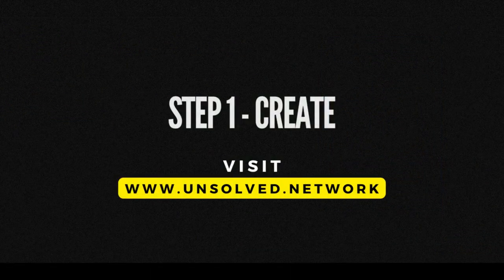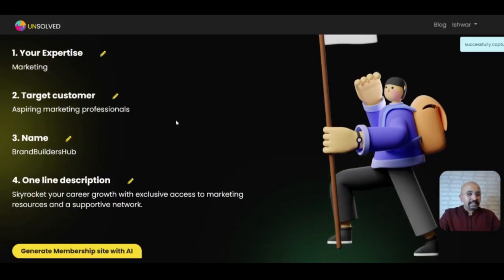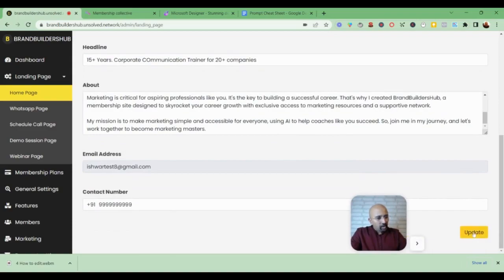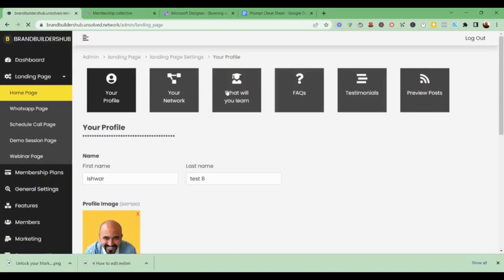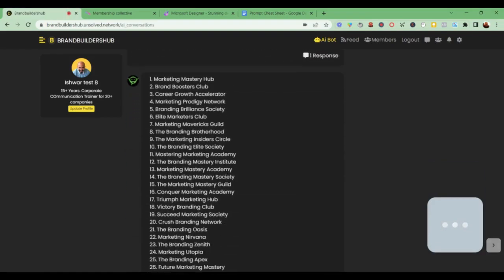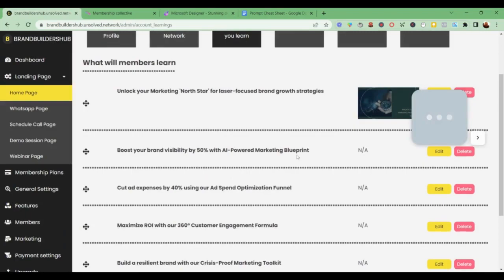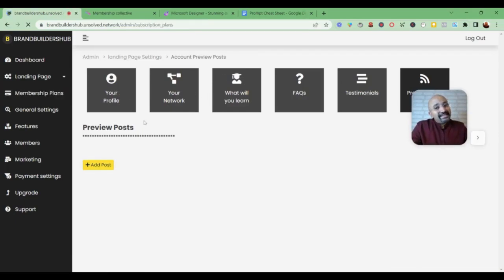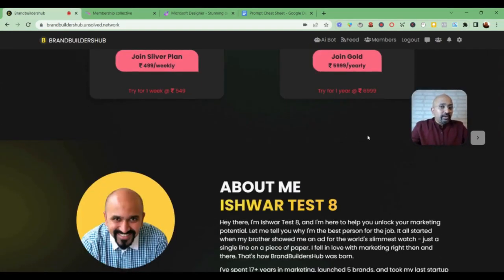How to build a beautiful membership site with Unsolved Network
In this video, we'll walk you through the process of building a beautiful membership site with Unsolved Network.

Unsolved Network is one of the leading membership site builders available online. With Unsolved Network, you can create a site that looks great, is easy to use, and is tailored to your exact needs. In this video, we'll take you through the process of creating a membership site with Unsolved Network, from start to finish.

So if you're looking to create a beautiful membership site that will help you grow your business, then watch this video today!
If you are a coach, consultant, trainer or freelancer who has been thinking about launching memberships but thinks that building a membership site, will need you to know how to code, we are going to debunk that myth. Just watch this video, and use Unsolved Network to get started